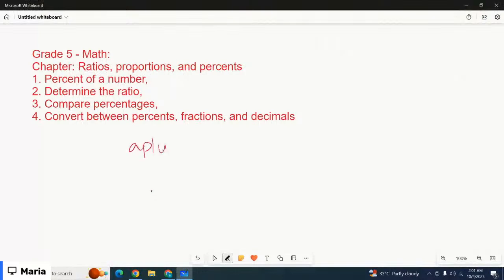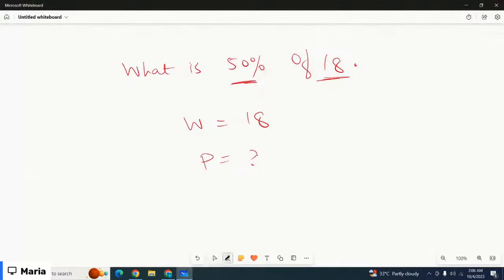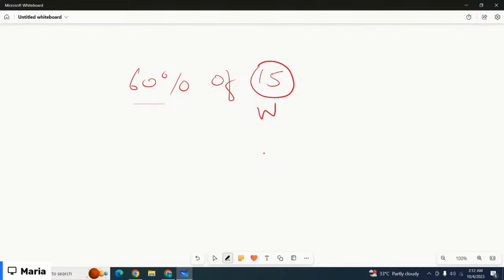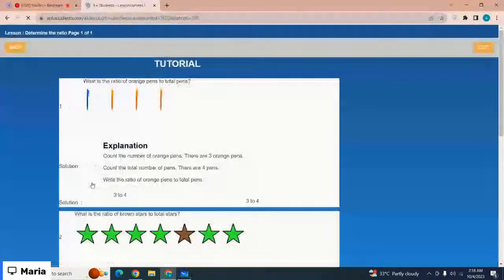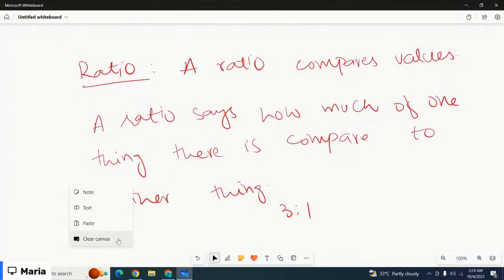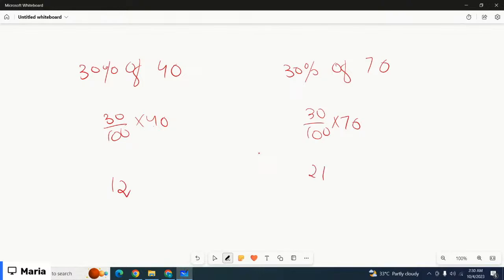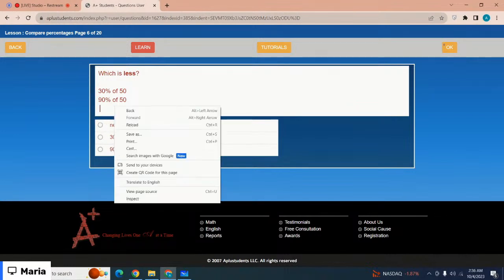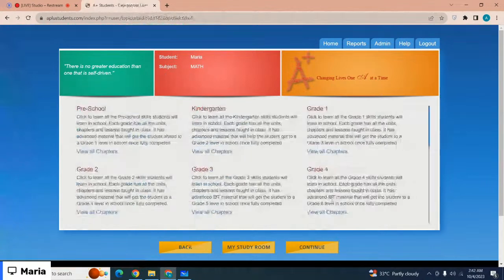Grade 5 - Math: Percent of a number, Determine the ratio, Compare percentages, Convert between pe…